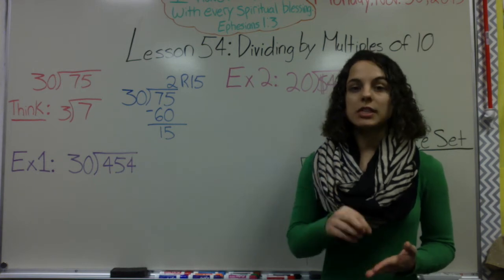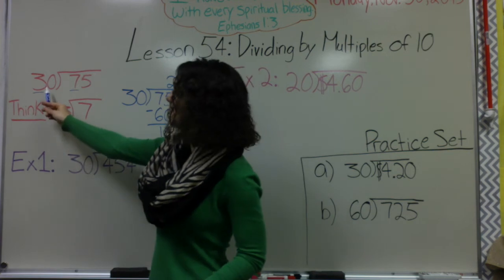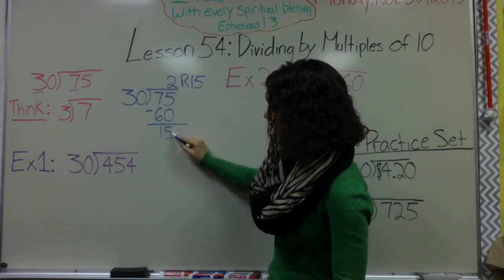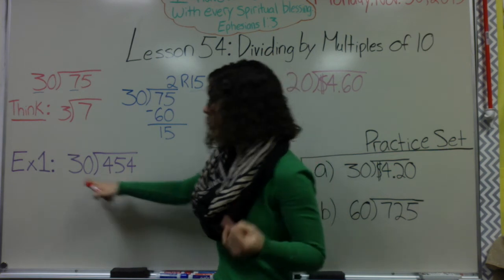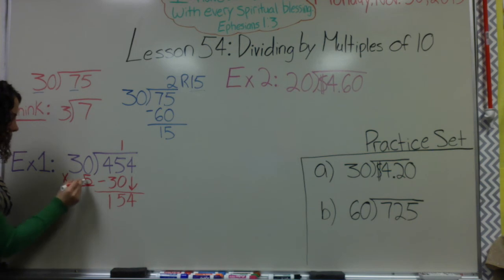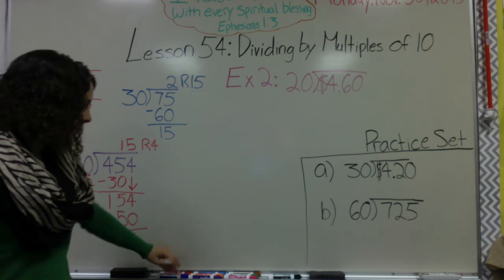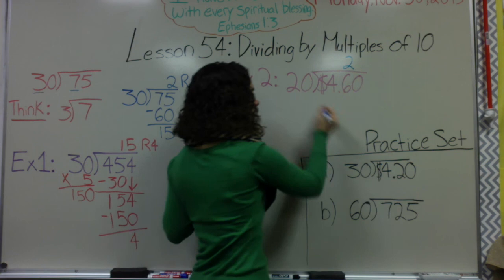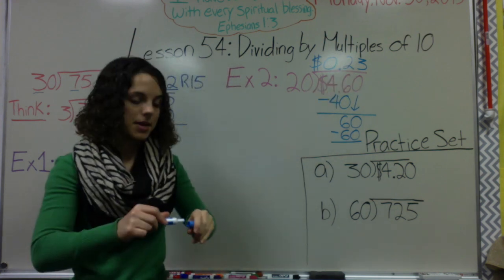Lesson 54: Dividing by Multiples of 10